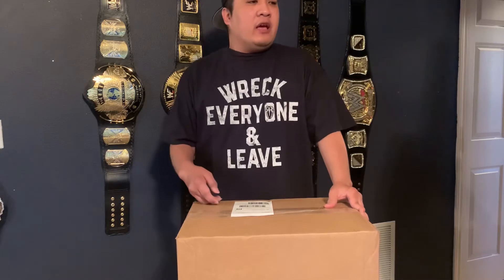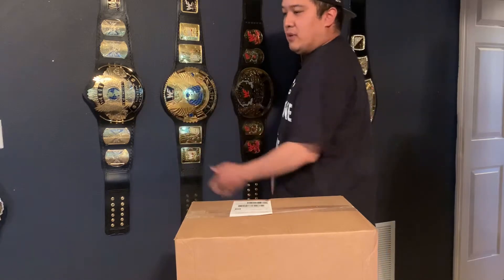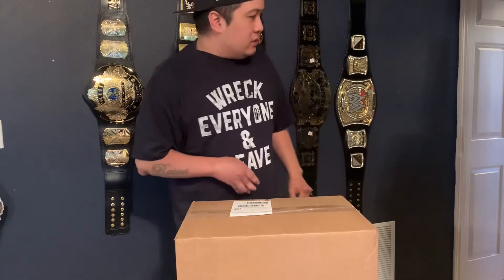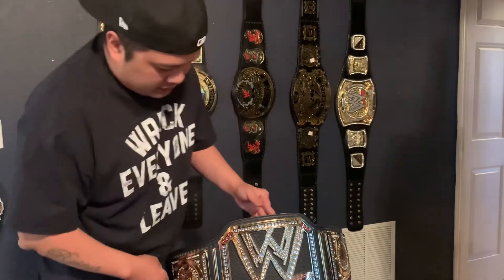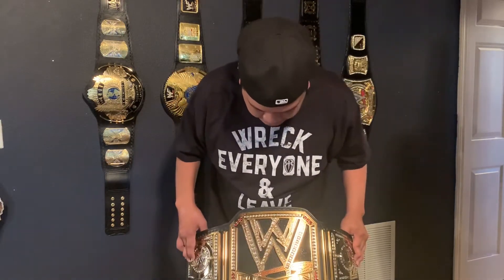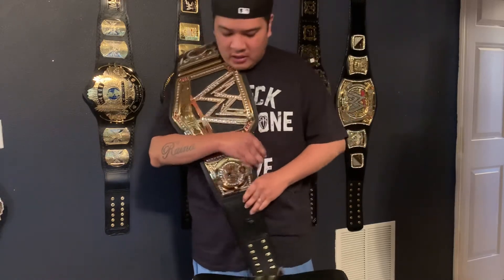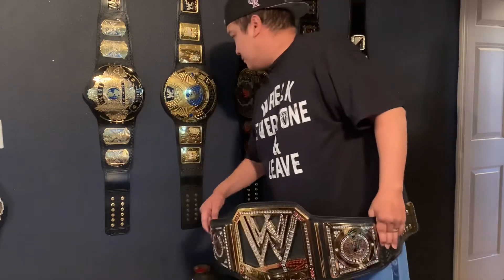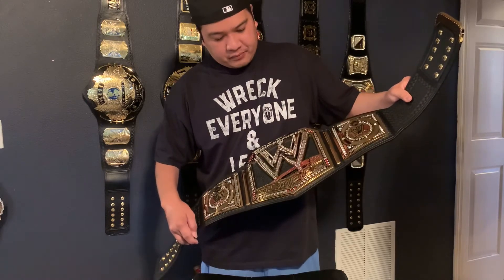Wwe Championship Belt 2013 version Unboxing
Unboxing the belt to add in my wall collection